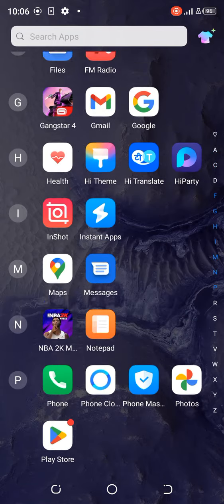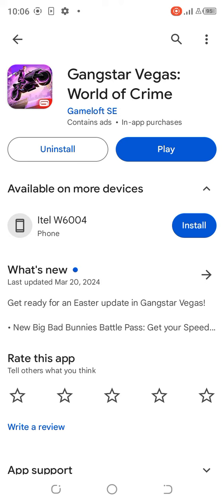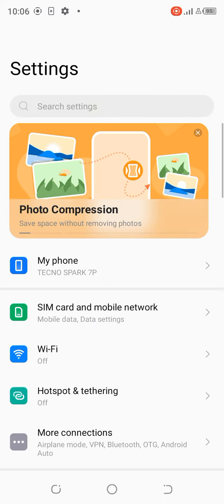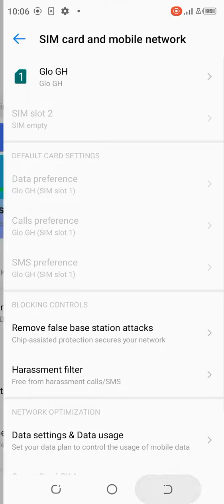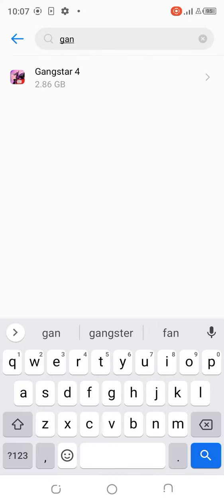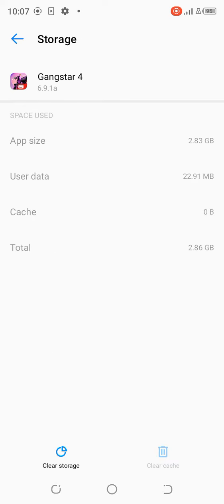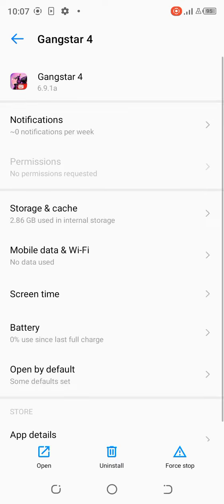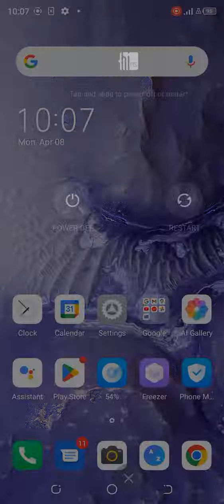how to fix Gangster Vegas Keeps Closing Problem | Gangster Vegas Keeps Closing Fixed